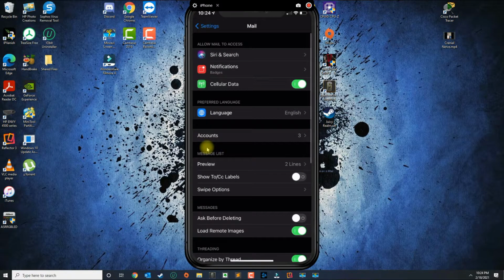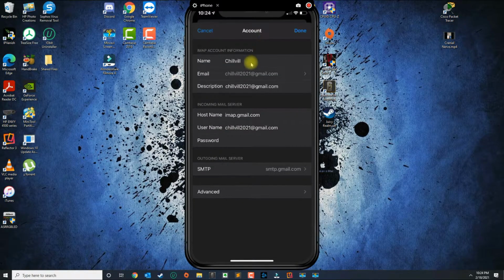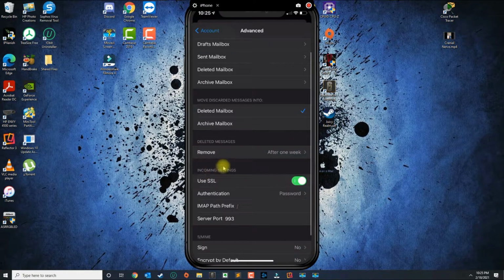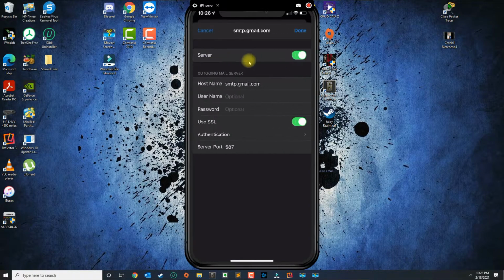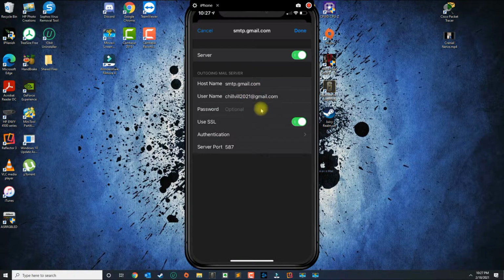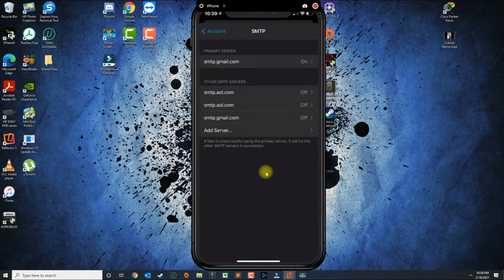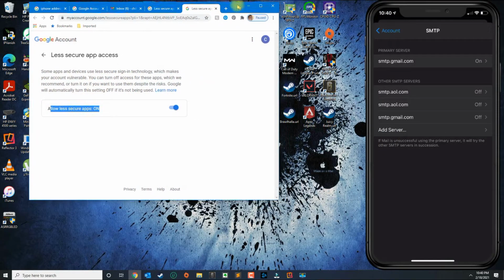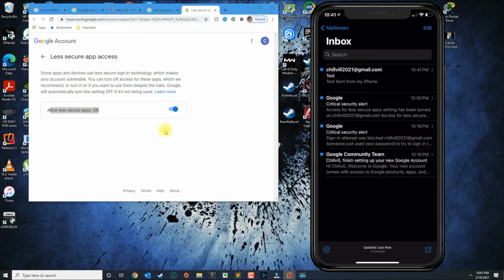How to fix iPhone Sender Address Invalid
In this video I will show you how to fix the iphone sender address invalid when using the default mail application.

📱📱Best cases for iPhone 12 and iPhone 12 Pro📱📱

Spigen Ultra Hybrid

YouMaker Clear case

OtterBox Symmetry Series

Casely cases